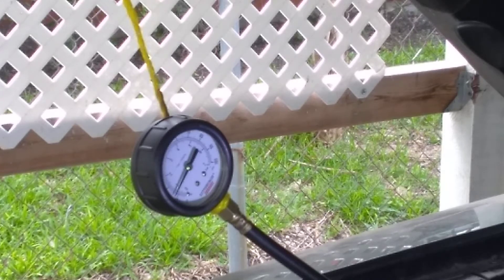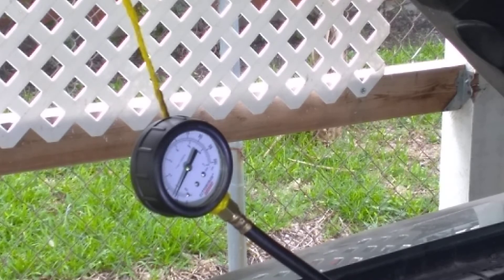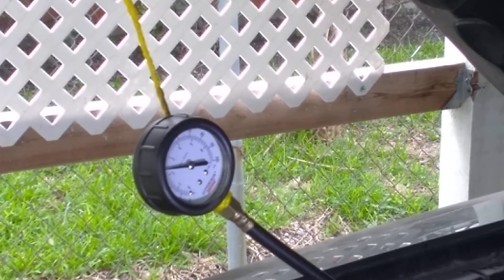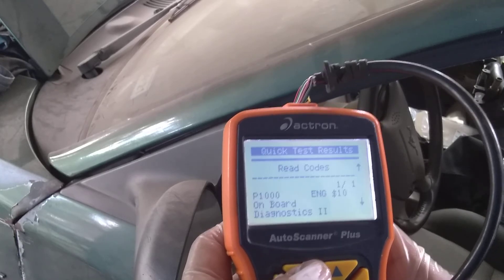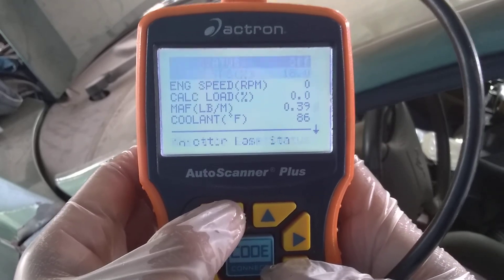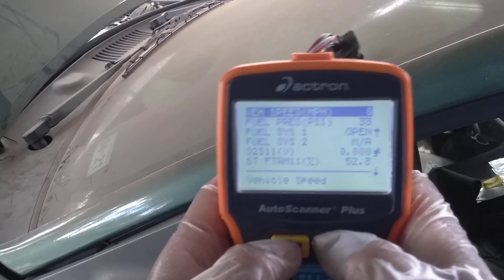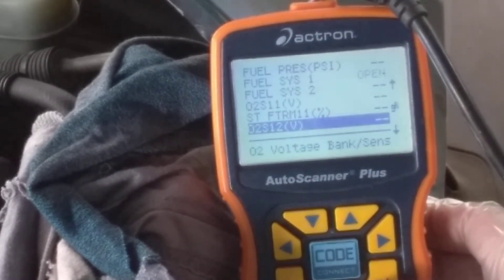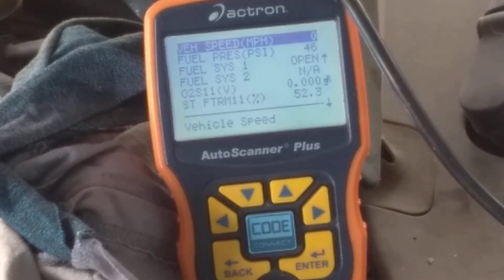2001 Ford mustang GT crank no start condition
fuel pressure test with scan tool and fuel pressure tester @37 with both testers